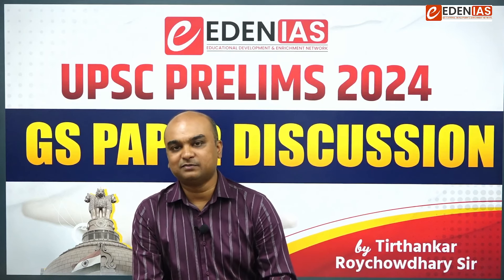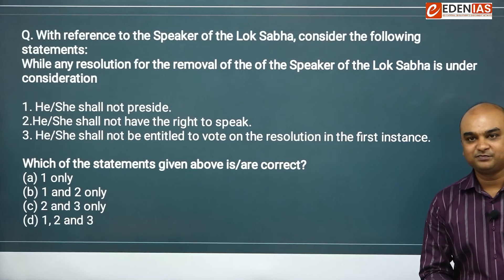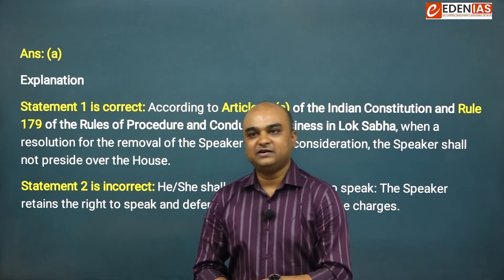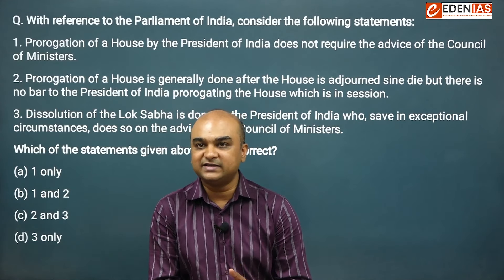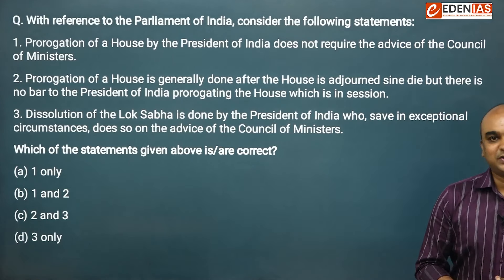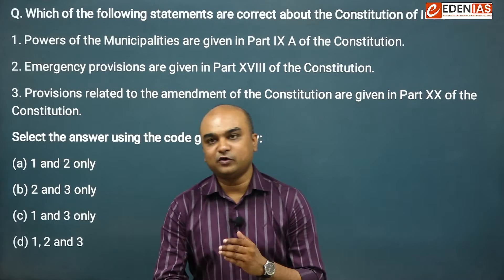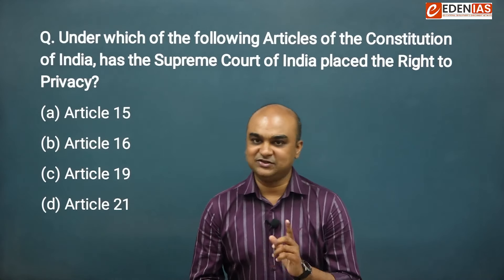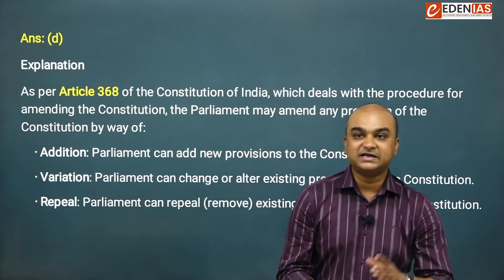UPSC Prelims 2024 | Polity & IR Answer Key & Explanation by Tirthankar Roychowdhary Sir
Join Tirthankar Roychowdhary Sir for an exclusive session on June 17th at 10:30 am as he unveil the UPSC Prelims 2024 answer key. Gain valuable insights into the exam's nuances, understand the rationale behind each question, and get expert explanations to accurately gauge your performance. This session will cover key insights, expected cutoffs, and strategic tips crucial for aspirants. Whether you're a first-time candidate or a seasoned aspirant, this analysis will help refine your strategy for the UPSC journey ahead.

Watch this video to access the answer keys for all the questions in GS Paper I Indian Polity & IR  and gain insight into the percentage of questions related to Indian Polity in the UPSC Prelims 2024.

📺 Welcome to our comprehensive video on the UPSC Civil Services Prelims Exam 2024! In this video, we provide a thorough analysis of the prelims paper, along with the official answer key and detailed solutions to each question.

📋 What's Included:
✅ Complete answer key for General Studies Paper 1.
📝 Step-by-step solutions and explanations for each question.
💡 Tips on how to approach similar questions in future exams.
📊 Insight into the difficulty level and important topics covered in this year's prelims.
✔️ Verify your answers and calculate your estimated score.
📚 Gain a deeper understanding of the questions and solutions.
🎯 Learn effective strategies for tackling tough questions.
🚀 Stay ahead in your preparation for the upcoming mains exam.

🏫 Welcome to Eden IAS, a renowned institute and the best IAS coaching in India, preparing candidates for the Civil Services Examination at all three levels – UPSC Preliminary Test, UPSC Main Examination, and Personality Test. Since its inception, Eden IAS has been dedicated to guiding aspirants to success in the Civil Services, including IAS, IFS, IPS, and other Central Services.
Together, let’s turn your dreams into reality. Join us today and give yourself the best chance of success. 💐

 Playlists for UPSC CSE 2024 Answer Key & Explanation by Tirthankar Roychowdhary Sir

to know about what should be your preparation strategy for Civil Services by EDEN IAS.